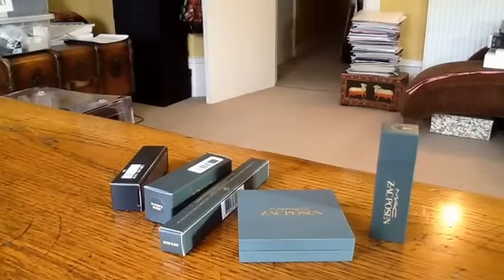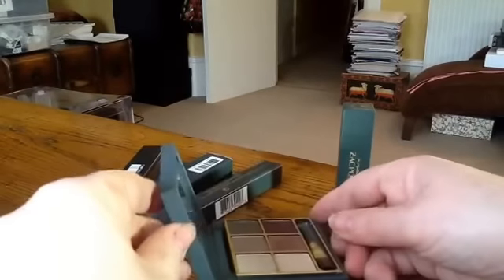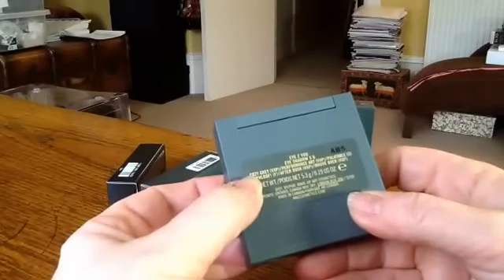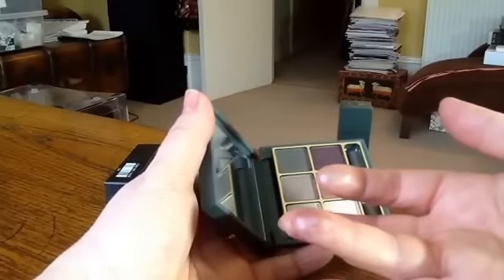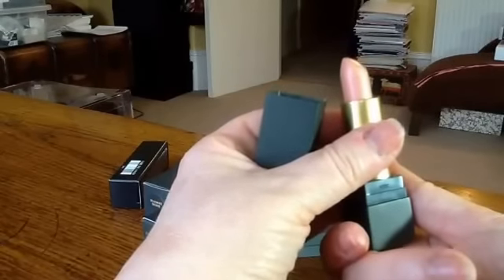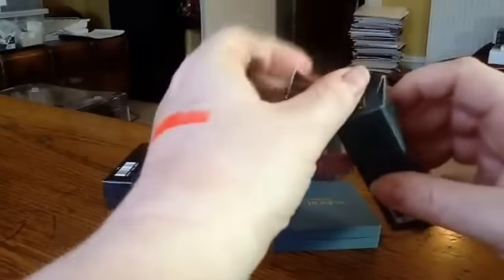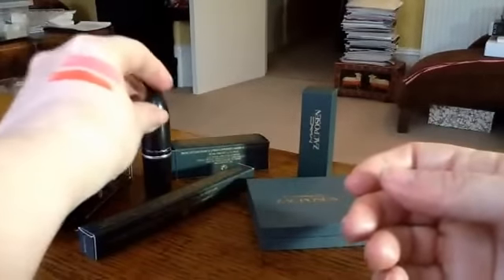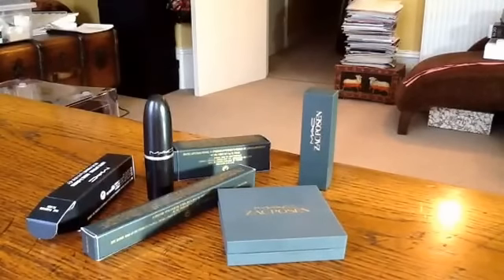Mac Zac Posen